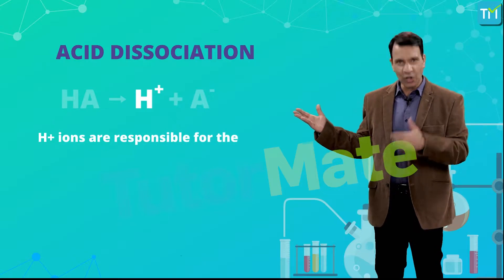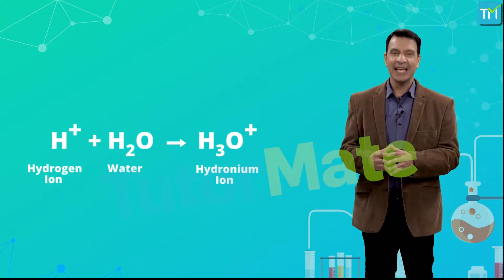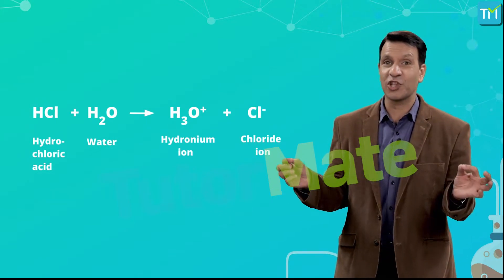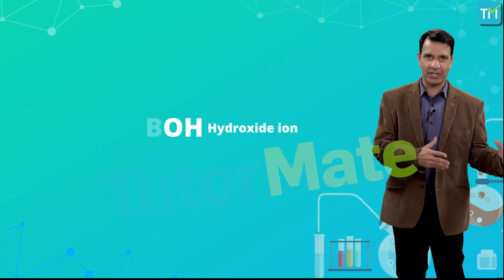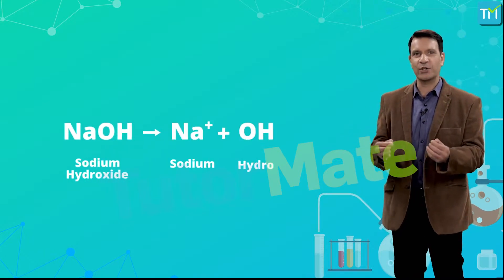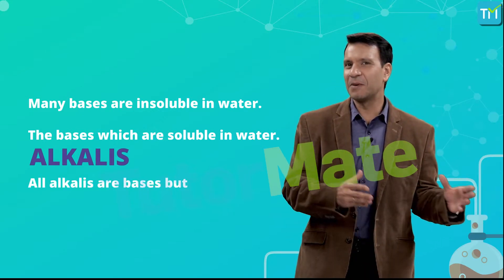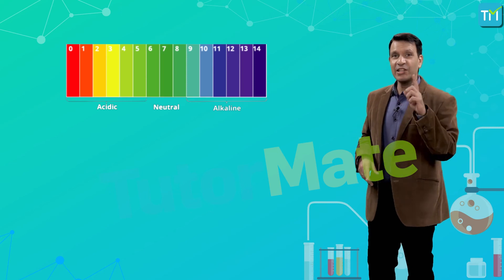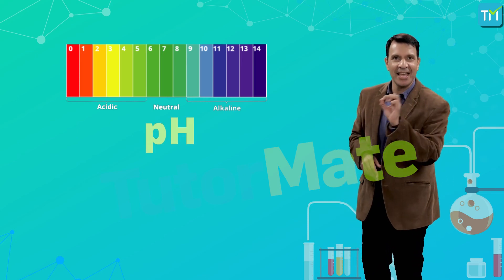Acids Bases and Salts Science Chemistry Chapter 2 CBSE (NCERT) Class 10 (X) Science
acids bases and salts class 10
This is the video of the second chapter (Chapter 2) of Class 10 Science – Acids, Bases and Salts.

The topics that are covered in this video are listed here: The video starts off with Understanding the chemical properties of acids and bases. Here, you shall learn about the Acids and bases in the laboratory. Further along the way more light will be thrown on the concepts like How do acids and bases react with metals? How do metal carbonates and metal hydrogen carbonates react with acids? How do acids and bases react with each other? And finally, Reaction of metallic oxides with acids and Reaction of a non-metallic Oxide with base. The next topic that will be covered is What do all acids and all bases have in common? Here you shall see What happens to an acid or a base in a water solution? The next topic that will be taken up will be How strong are acid or base solutions? Here, the concept to be covered is Importance of pH in everyday life. Moving on, the next topic lets us know More about salts. Here, the concepts to be covered are Family of salts, ph of salts, Chemicals from common salt and finally Are the crystals of salts really Dry?

Apart from these interesting topics you can also study about some related topics that include: Strong and Weak acid, Concentrated and Dilute acid, Diluting Acids and Bases, Presence and Taste, Conduction of Electricity, Reactions of Acids and Bases - Neutralization Reactions, Experiments - How do Acid and Base react with Metal, How do Carbonate and Bicarbonate react with Acid, How does Metal Oxide react with Acid, Corrosive Nature of Acids and Bases, Uses of Acids and Bases- Litmus, Methyl Orange, Phenolphthalein, Turmeric Solution, Others, Universal Indicator - Red Cabbage, Importance of pH in Everyday Life - pH in Digestive System, Tooth Decay, pH of Soil, Effect of pH on Animals and Plants, Self Defence by Plants and Animals, Acids and Bases in absence of Water, Conduction of Electricity in Salt, Water of Crystallization, Common Salt (Sodium Chloride) - Methods of obtaining NaCl, Making Other Chemicals from NaCl - Sodium Hydroxide, Bleaching Powder, Baking Soda, Washing Soda, Bases and Alkali.

to learn more about Acids, Bases and Salts and Tutor Mate.